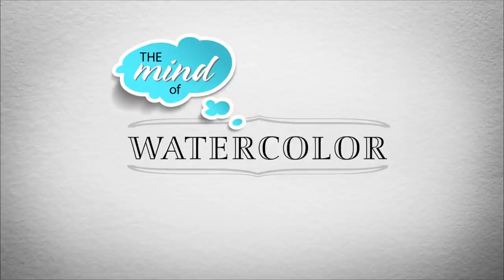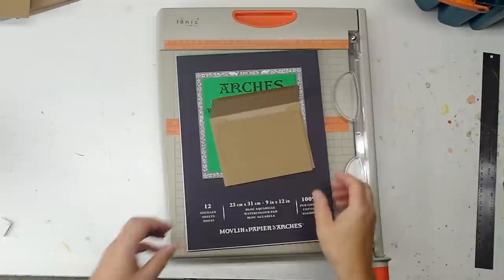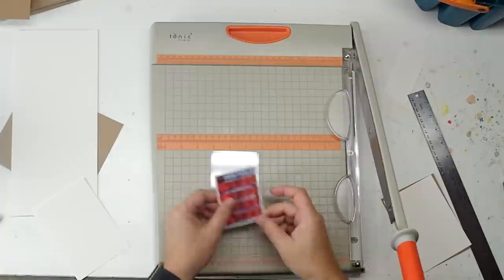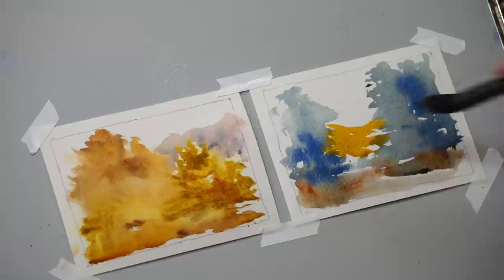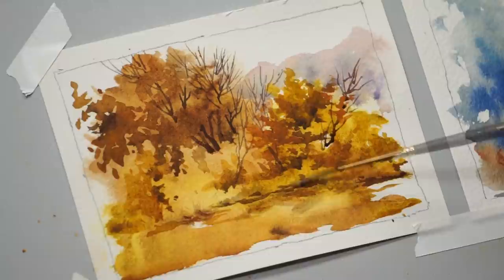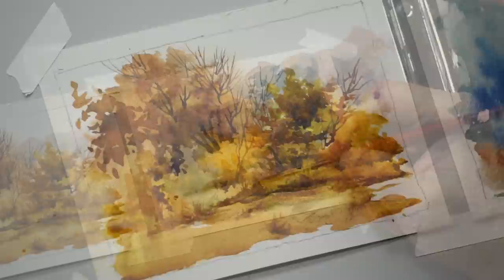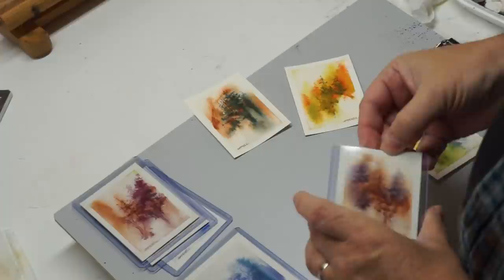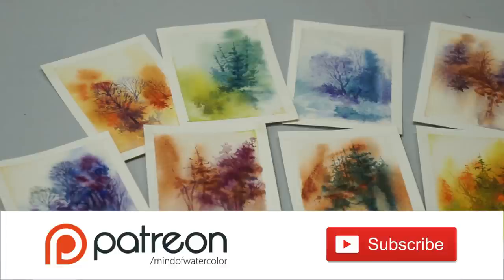Painting Watercolor Greeting Cards and Trading Cards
Here's how I approach painting watercolor greeting cards and trading cards. Simple, quick and lots of fun. Make great gifts and are great practice too.

Arches 140lb Cold Press Tear-off Pad
Fabriano Artistico 140lb Block
Fabriano Artistico 140lb Sheets
Tonic Guillotine Trimmer
White Artist's Tape
Trading Card Holders
Brown Note Cards with Envelopes (similar)
Mini Mister
Creative Mark Danube #10 Quill
Silver Brush Atelier Set
Princeton Neptune #1 Rigger/Liner
Escoda Reserva Kolinsky #8 Round